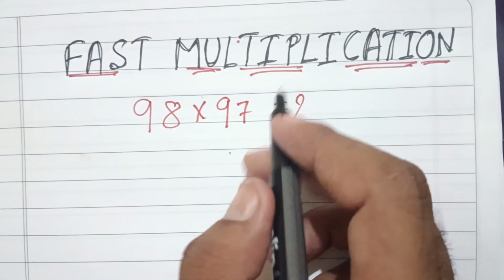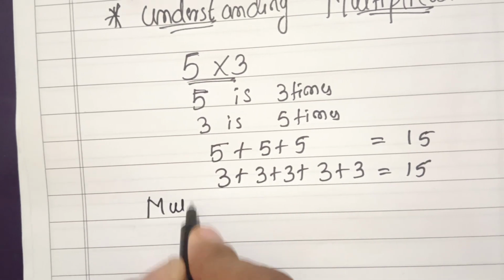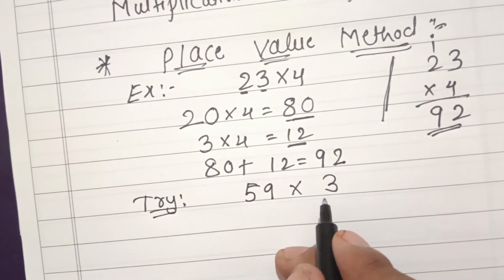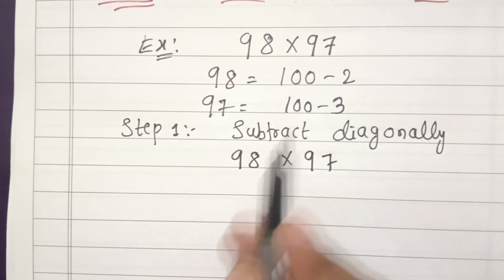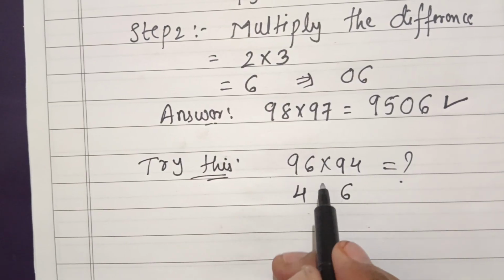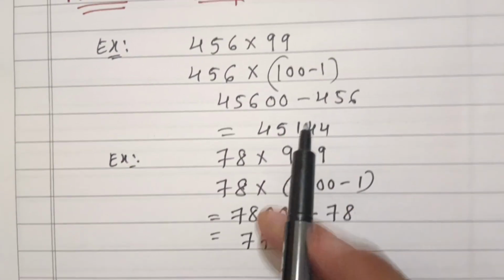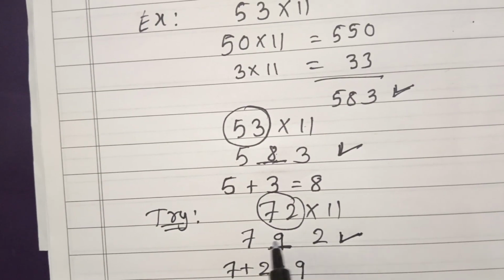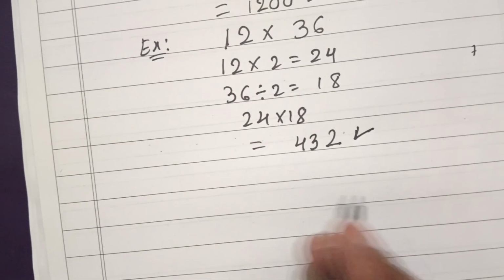🔥 98 × 97 = ? 🤯 Almost Everyone Uses the Wrong Method!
Can you solve 98 × 97 in just 5 seconds? 🤯
Most students use the long multiplication method… but there is a faster and smarter way!
In this video, you will learn powerful mental maths multiplication tricks that help you calculate faster and improve your maths speed.
✨ In this video: ✅ Basic multiplication concept
✅ Multiply numbers close to 100 instantly
✅ Tricks for 9, 99 & 999 multiplication
✅ Fast calculation methods
✅ Easy shortcuts for students
Whether you are a school student or preparing for competitive exams, these maths tricks will help you save time and build confidence.
🔥 Try the challenge at the end and comment your answer!